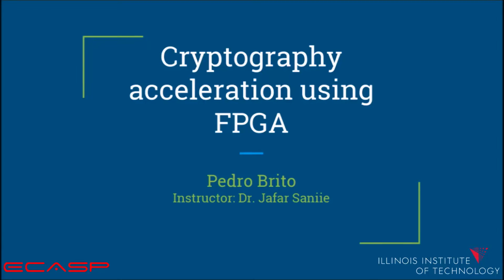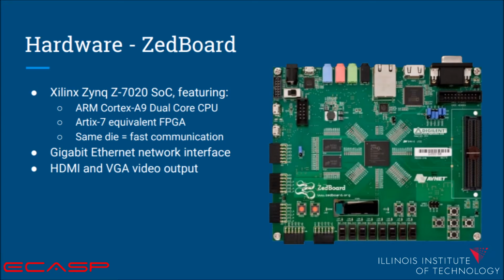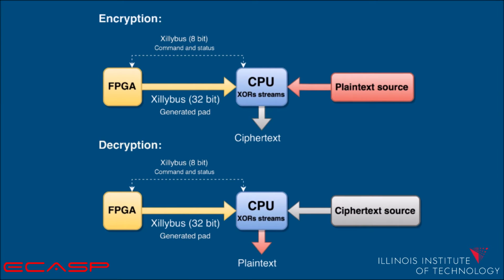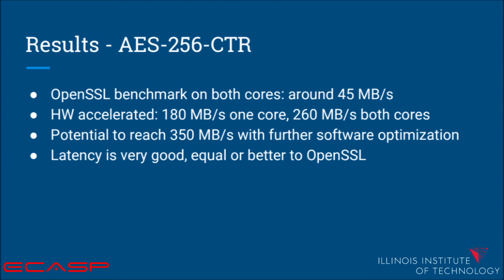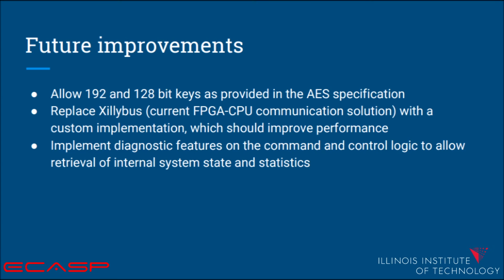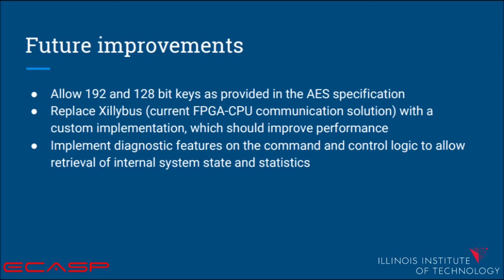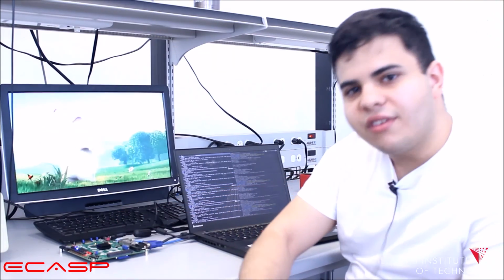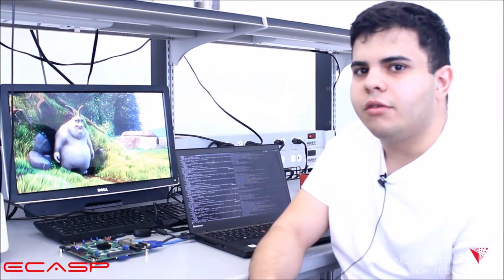Cryptology Acceleration Using ZYNQ SoC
Pedro E.M. Brito, a Brazilian Scientific Mobility Program (BSMP) student participating in faculty mentored research at Armour College of Engineering through the 2016 Engineering Undergraduate Summer Research Immersion Program discusses the cryptographic accelerator he developed. The project was completed under the mentorship of Dr. Jafar Saniie, Associate Chair of the Department of Electrical and Computer Engineering and Filmer Chair Professor of Electrical and Computer Engineering and Computer Engineering and Graduate Student Boyang Wang.